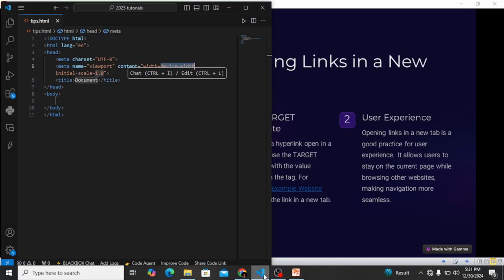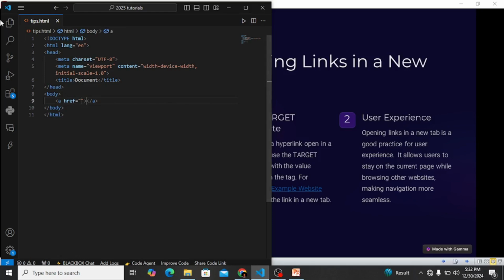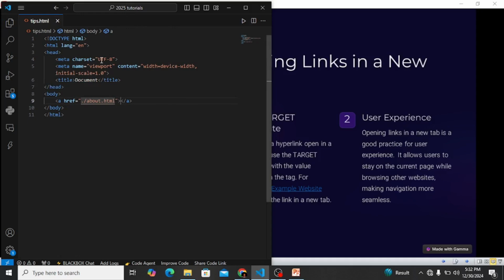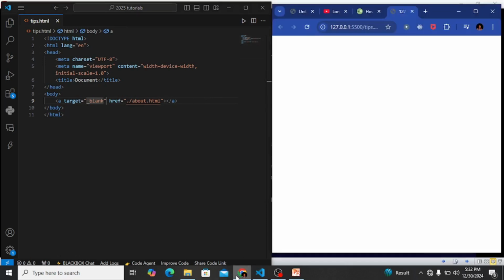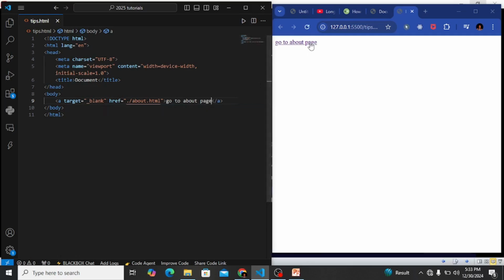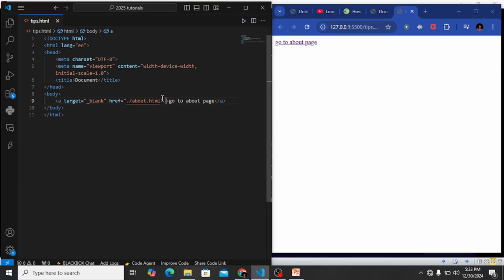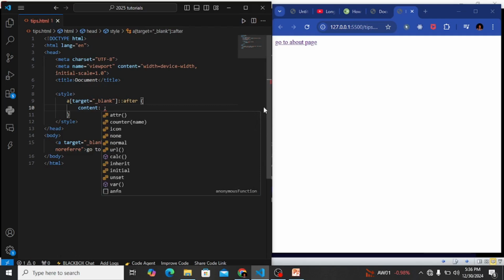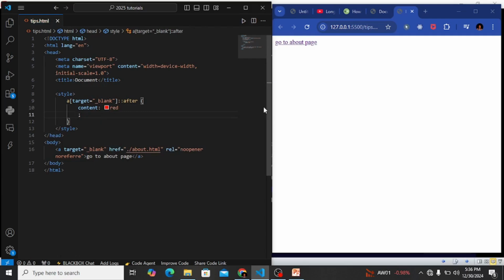HOW TO MAKE HYPERLINK OPEN IN A NEW TAB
How to Make Hyperlink Open in a New Tab | HTML Tutorial

In this video, we’ll show you how to make a hyperlink open in a new tab using the HTML target="_blank" attribute. This is a simple yet powerful way to enhance user experience on your website by keeping visitors on your page while opening external links in a new tab.

We’ll cover:

The target="_blank" attribute and how it works.
Best practices for opening links in new tabs for better navigation and user retention.
When and why you should use this feature to improve site interactivity.
By the end of this tutorial, you'll be able to create links that open in new tabs, providing a smoother browsing experience for your users. Whether you're a beginner or just brushing up on your HTML skills, this guide is for you!

START HERE!

What We can offer you as a digital agency:
1. SEO
2. Web Design & Dev
3. Social media management
4. Influencer Marketing and Promotion
5. Facebook/ Instagram Promotion (ads)
6. Google my business for you
7. Mobile app development

My Shops { Template and Script Files}